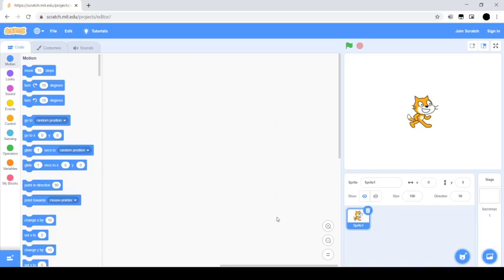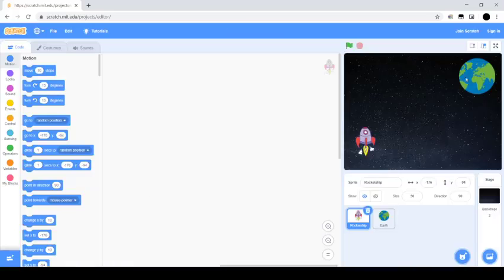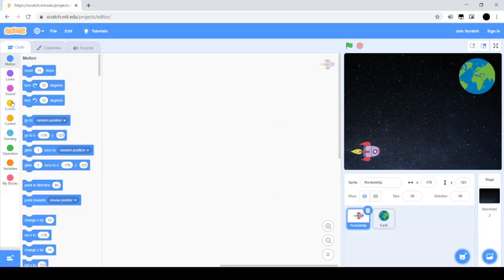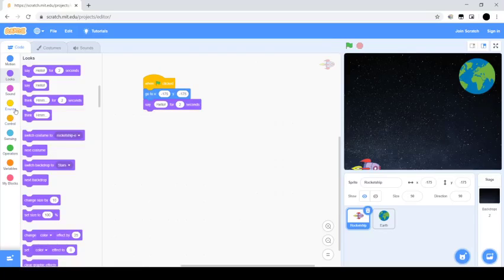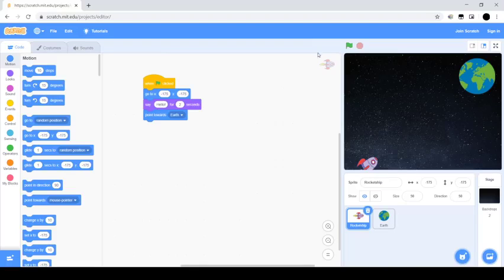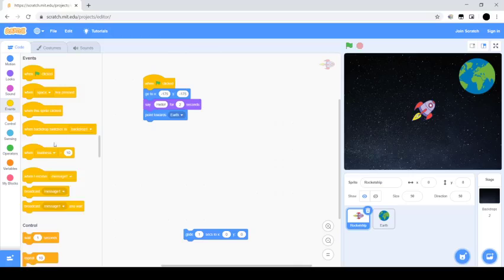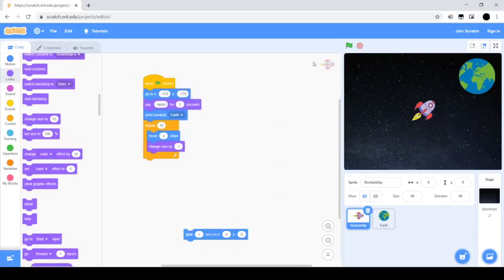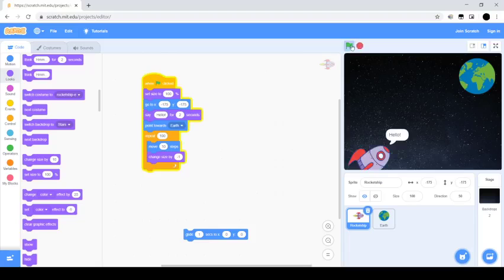National Coding Week: Introduction to Scratch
A mix of coding and building blocks, Scratch is the perfect project to start ones coding adventure with.
In this video Alex will show you how to code a rocket to fly through space - will you land on the planet or whizz through space forever?